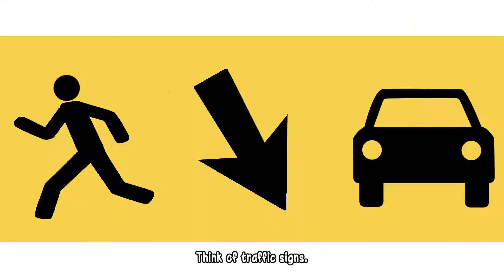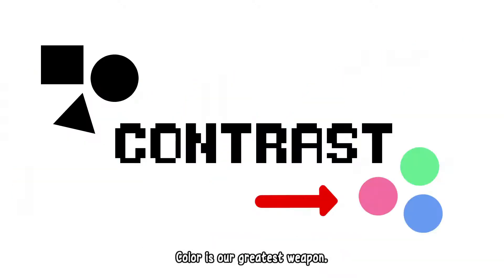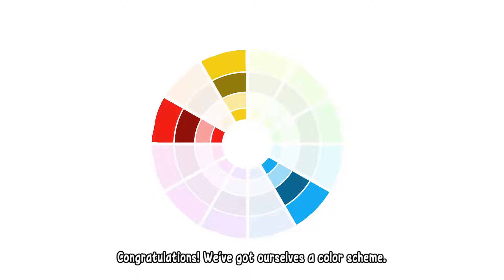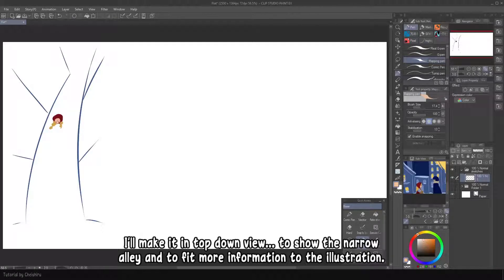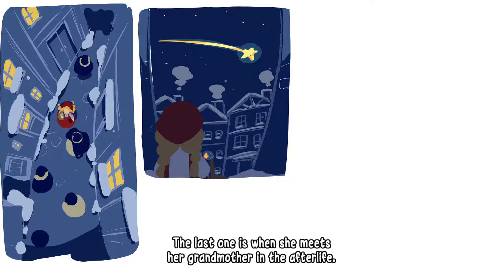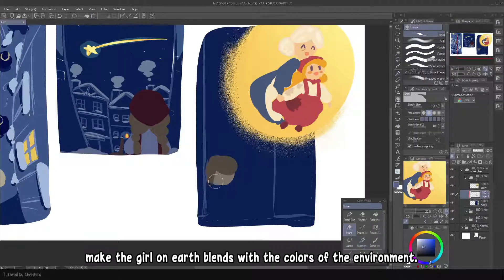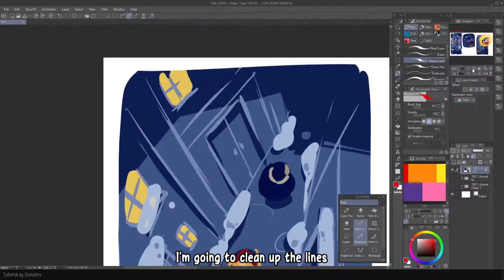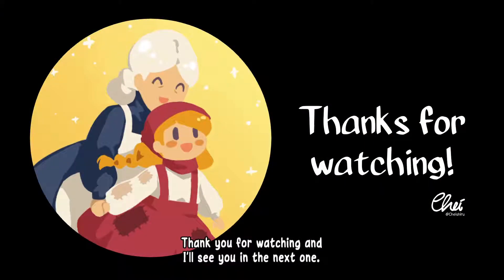Storytelling with Flat Illustration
The beauty of flat illustration is its simplicity. Let's learn how to draw flat illustrations in CSP, choosing palette and learn about composition by drawing scenes from The Little Match Girl!

Chapters:
00:35 Tools and Style
01:19 Color Scheme
03:01 Planning Stage
04:53 Sketch
09:10 Finalizing